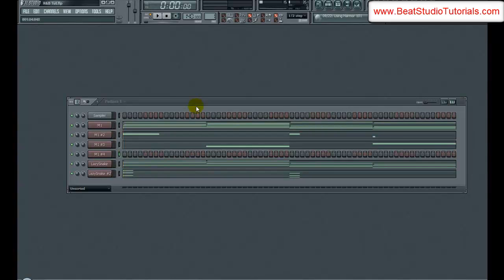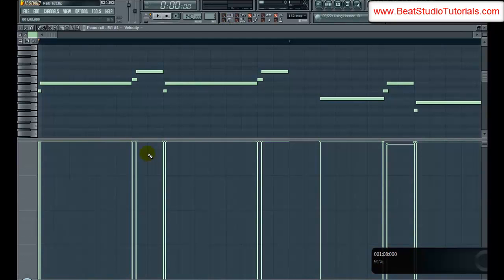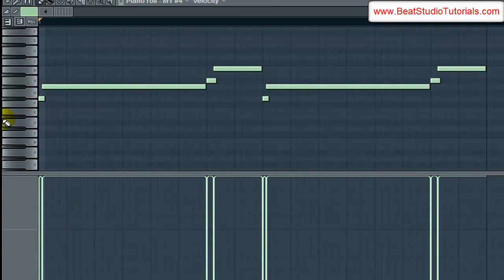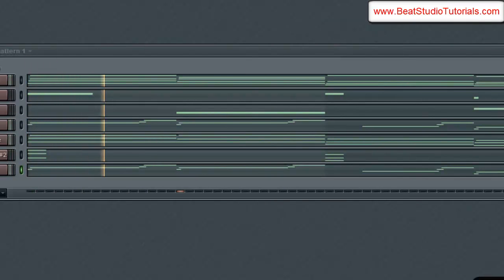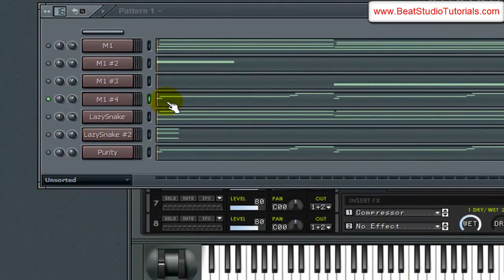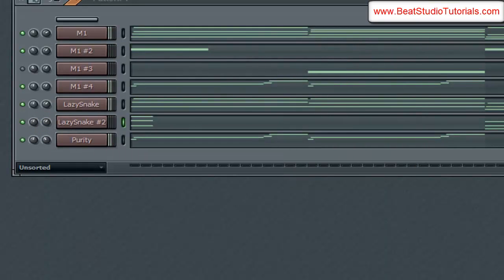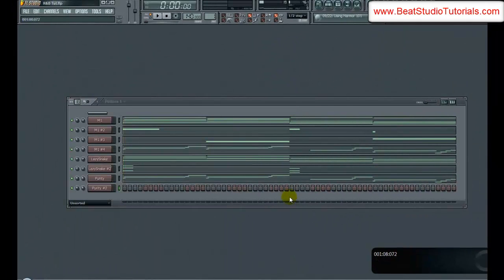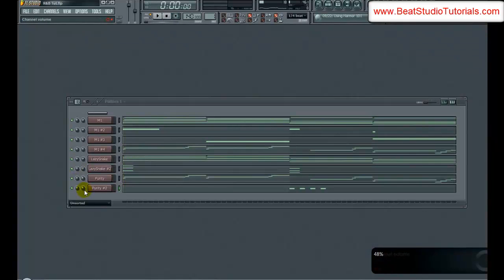FL Studio Tutorial | How to Make R&B Beat Leads